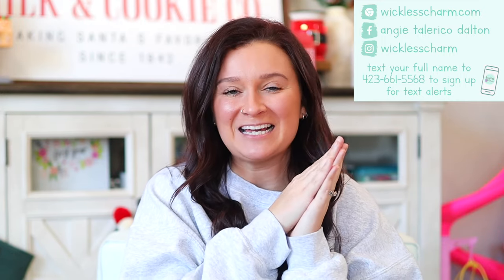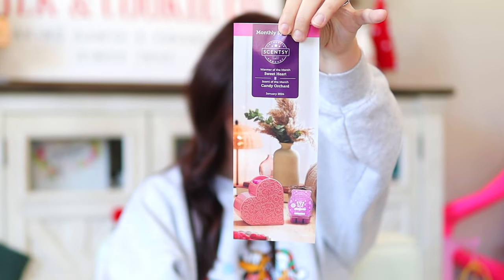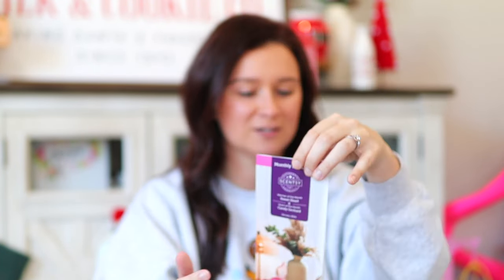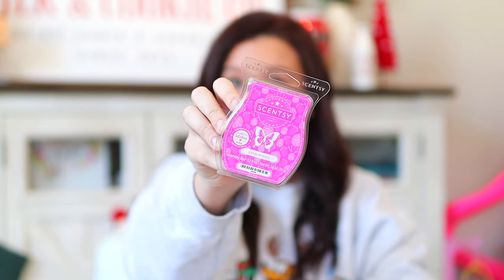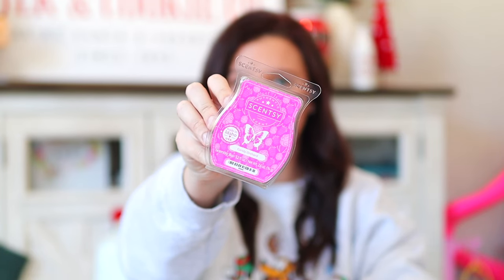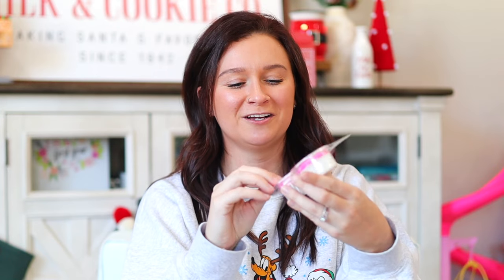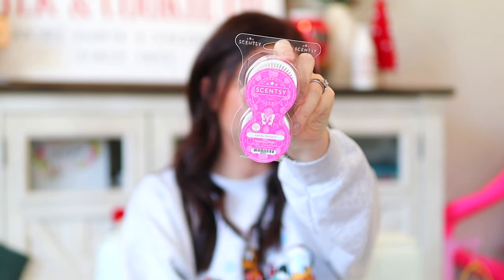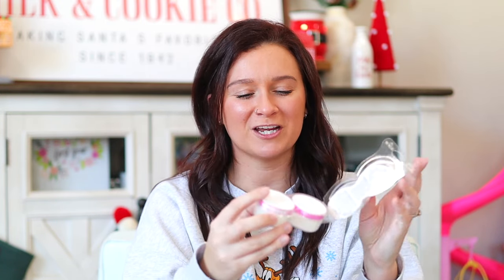Scentsy Update - January 2024!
Hey yall!

How adorable is this warmer!? The scent reminds me sooo much of Sugar, it’s insane. I have already warmed it twice since my kit arrived and I am loving it!

January Scent & Warmer of the Month

Sweet Heart $36
You’ll fall in love with the intricate design on this pretty-in-pink, heart-shaped warmer.
6” tall, element

Candy Orchard
A cloud of spun sugar mixes with sweet raspberry and warm vanilla in a candy-coated fantasy.

Will be available as a wax, room spray, scent circle and PODS!

xoxo
ang